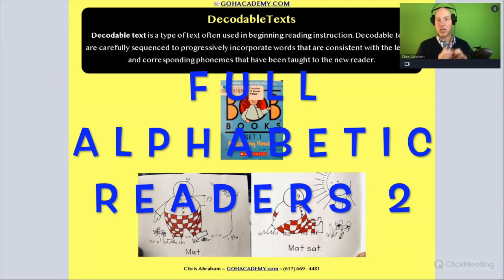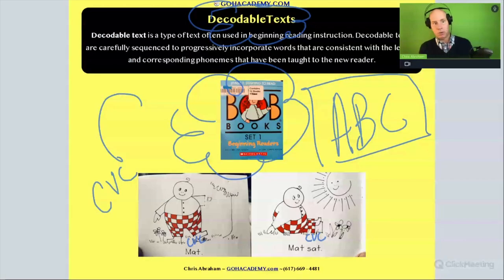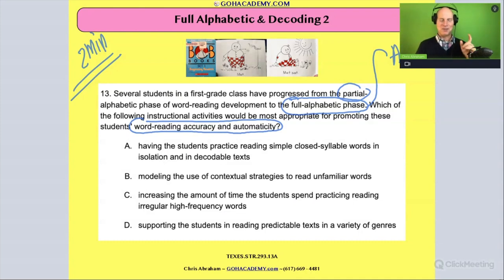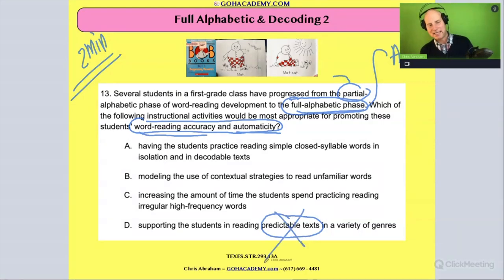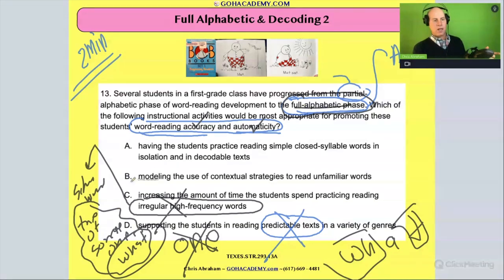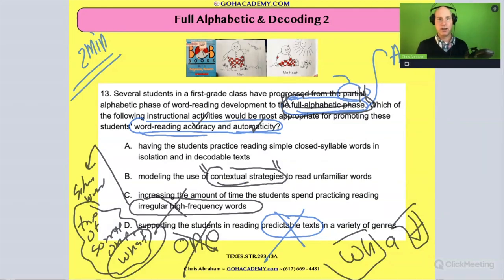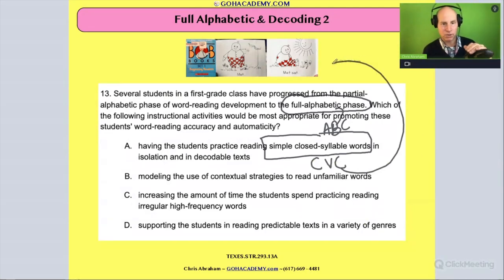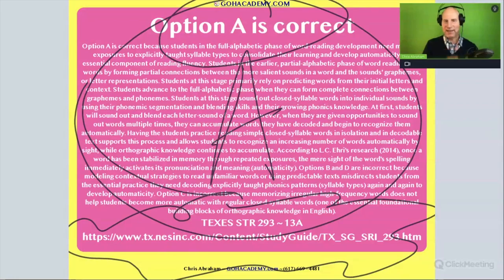Science of Teaching Reading (293) ~ #13 - STR Practice Exam ~ GOHacademy.com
PART 3.41 Partial Alphabetic Phase
PART 3.42 Predictable Texts 1
PART 3.43 Predictable Texts 2
PART 3.44 Full Alphabetic Phase 1
PART 3.45 Full Alphabetic Phase 2
PART 3.46 Decodable Texts

GOHacademy